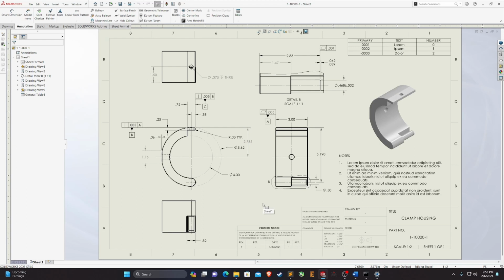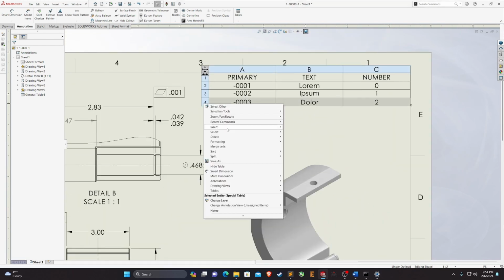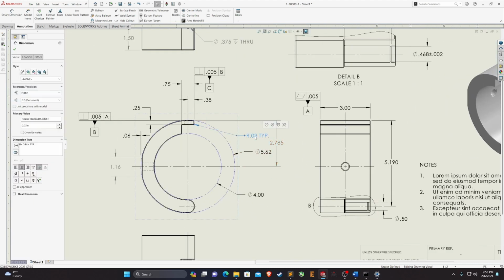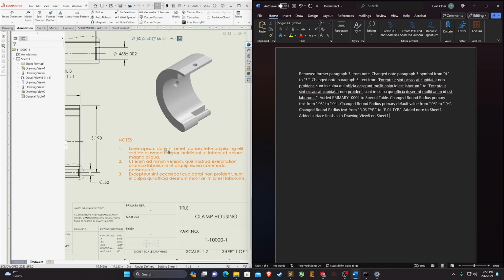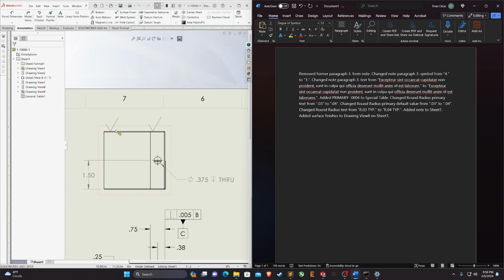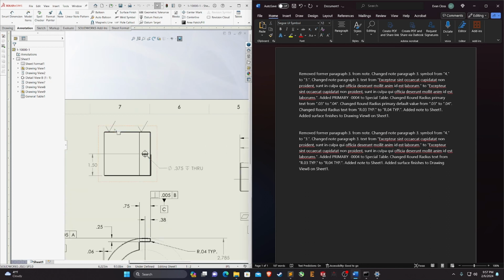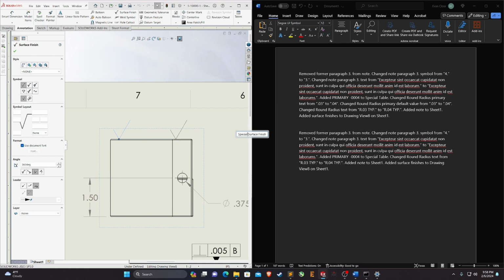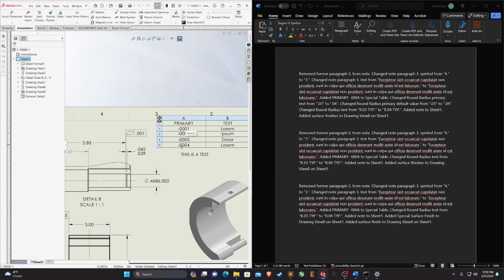SolidWorks Add-in: Diff Tool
Demonstration of Diff Tool - a SolidWorks add-in for tracking and summarizing changes in drawings.
Licenses are available for purchase at draftingextensions.com